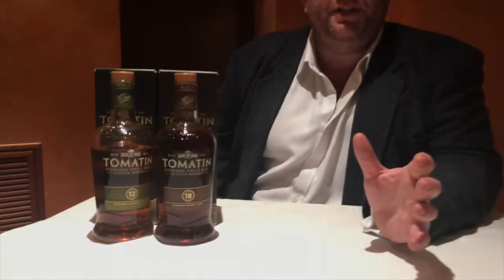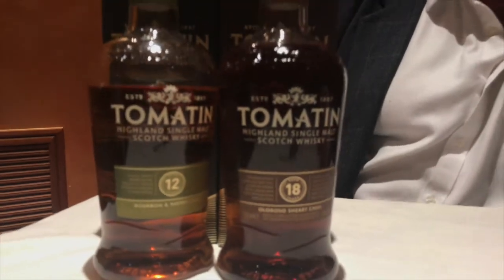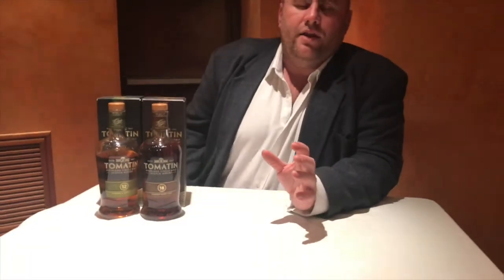Tomatin Whisky - Learn from Brand Ambassador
Learn about Tomatin Whiskies from Scott Fraser.

If this is your first time checking out my channel, here is a little about me.   I basically run a Instagram account in the same name called TonightsPoison.  I am very passionate about various alcohols, and have been in the industry in sales and marketing since 2008..  I get to see some behind the scene stuff and sometimes things before they get launched into the market.  I try to share those experiences using my Instagram & will be doing more on here as wel.  I would love to hear your feedback in the comments below, I will make sure to respond to you.  Thank You & Cheers 🥃